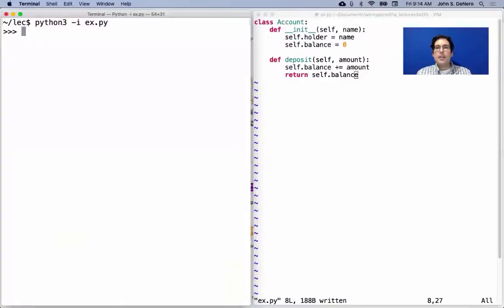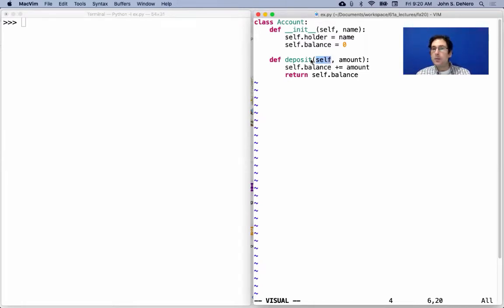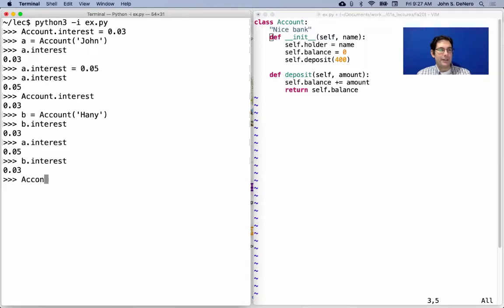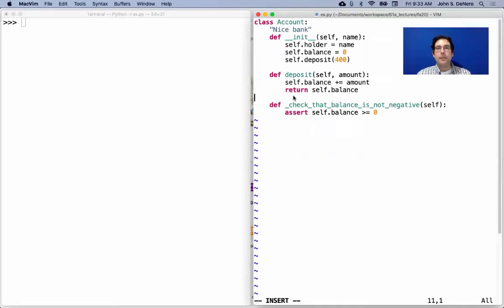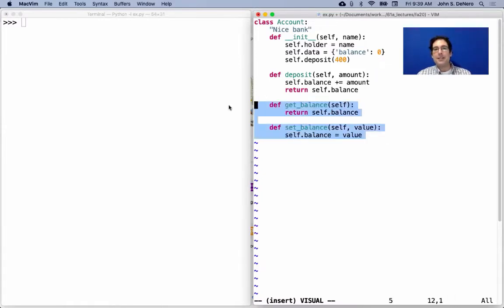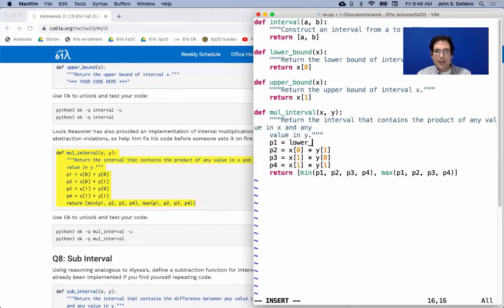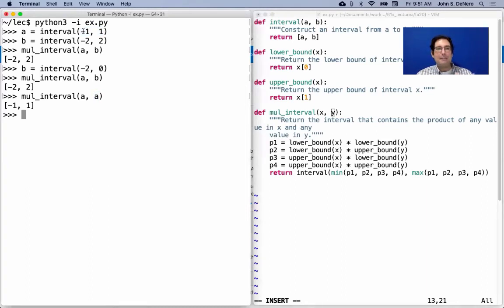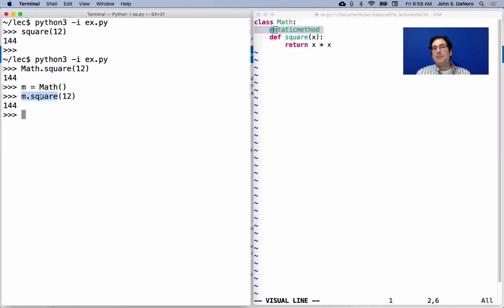61A Fall 2020 Lecture 18 Q&A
00:02 Is a method a class attribute?
01:13 What's a bound method and how is it used?
04:13 What can self refer to?
05:20 Can self only be used to refer to attributes, or also to methods?
06:31 Is assigning to attributes using self a form of mutation?
07:35 In the example where an instance and its class share an attribute name, is there a way to remove the attribute from the instance?
11:39 Is there an equivalent in Python to the "public" and "private" keywords in Java?
15:25 Is there a way to make a user-defined class immutable?
16:55 Should you use selector functions instead of accessing attributes directly?
21:56 What's the difference between remove and del?
23:46 Can you explain Q10 and Q12 from Homework 3?
32:27 What's a static method and when would you use it?
34:43 Is there anything you don't like about Python's object system?